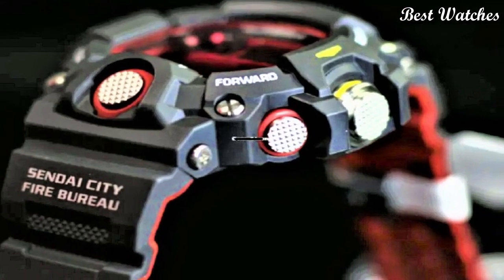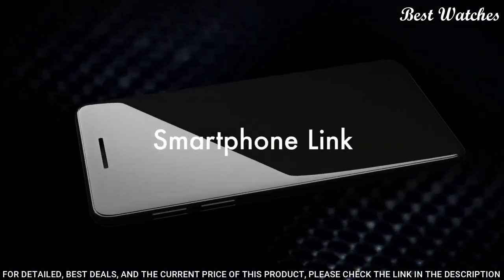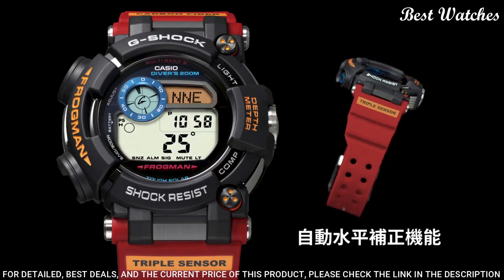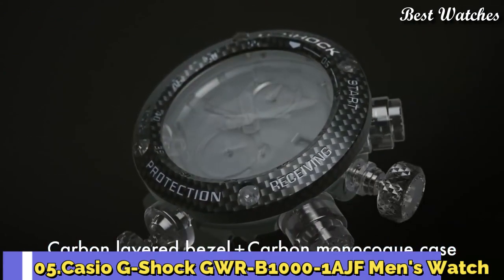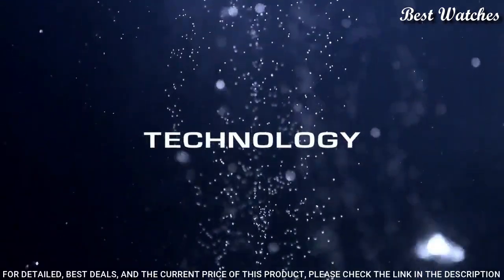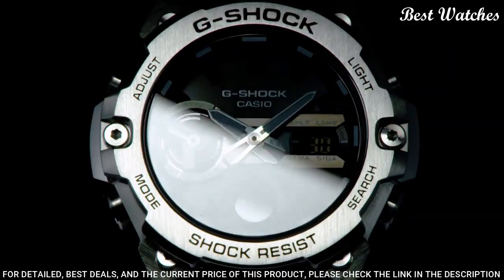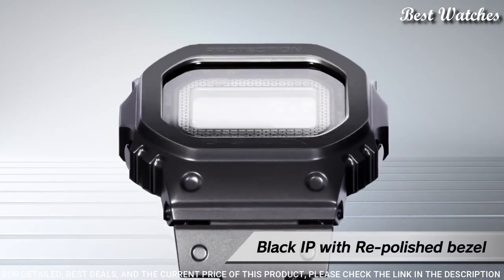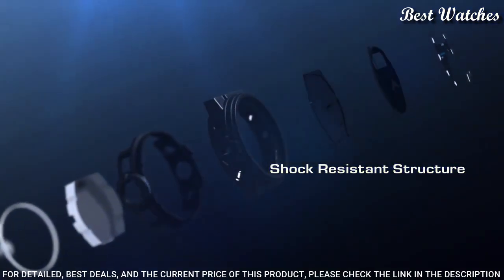Top 8 Best Stylish Casio G Shock Watches 2023